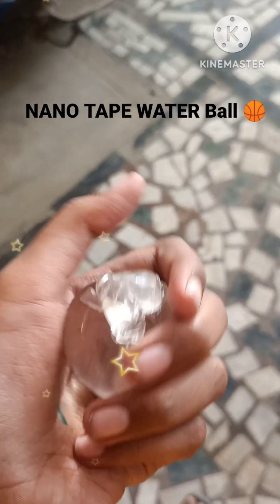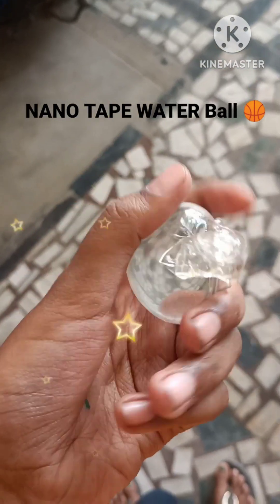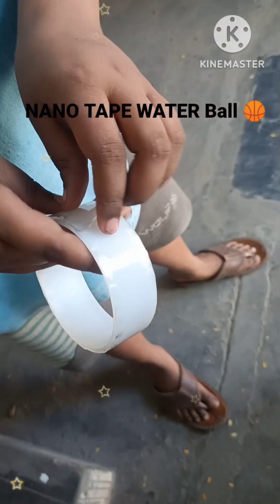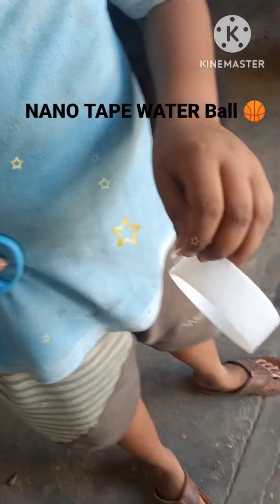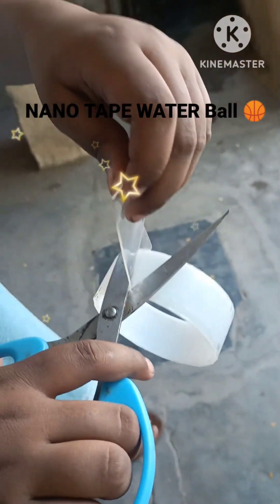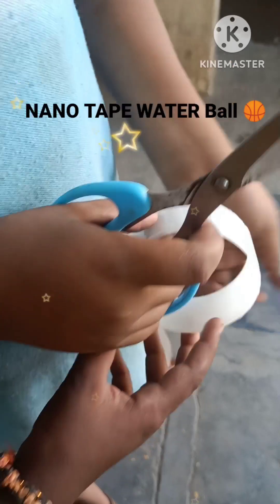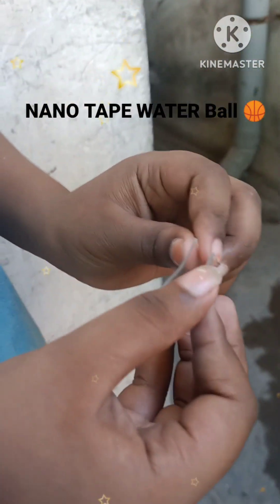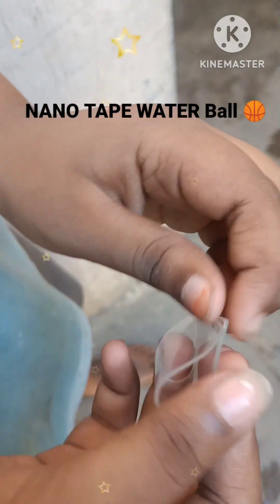How to make a Nano Tape Water Ball || First try success 🎊|| RAVEENA __PRAJIT__